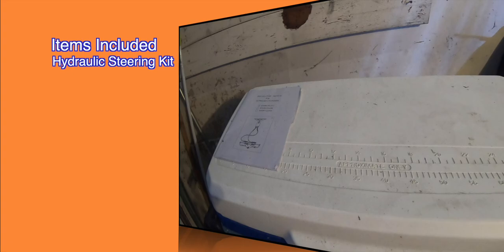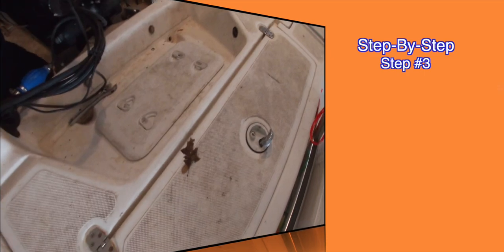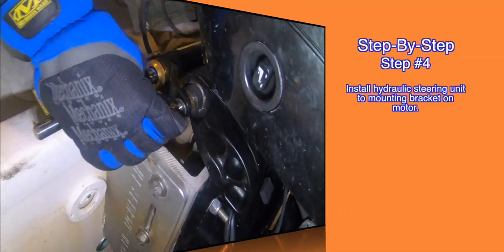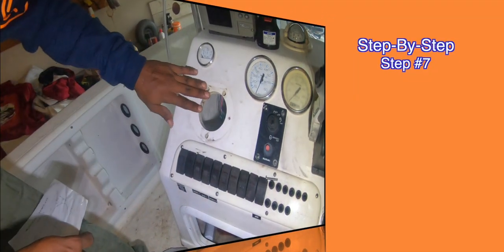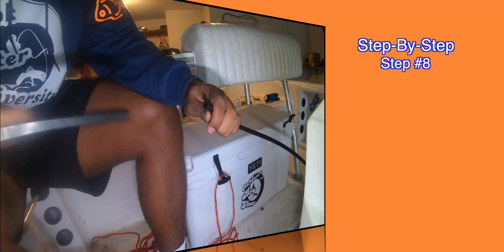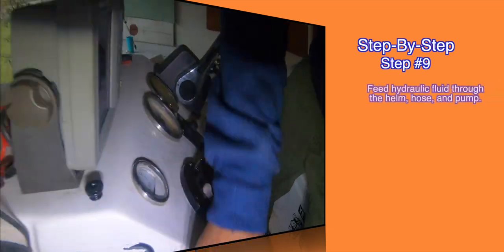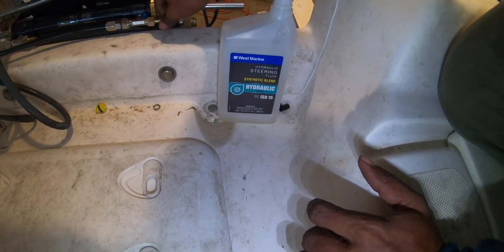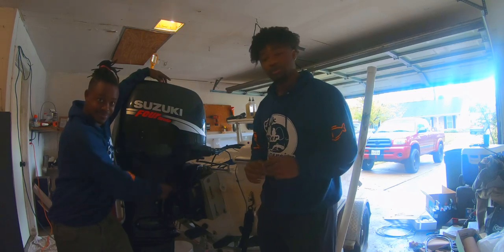INSTALLING HYDRAULIC STEERING ON YOUR BOAT | HOW TO | Hook Setter University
Welcome to Hook Setter University. In today's class the BROS will show you how to install hydraulic steering on your boat. This is a steering kit from Winibo being installed on a Carolina Skiff Sea Chaser but the instructions will be similar for any Seastar, Baystar, Uflex, Hyflex, Noerl, and other steering systems with minor differences.

If you found this instructional how to video helpful please consider supporting us by pressing the like button!